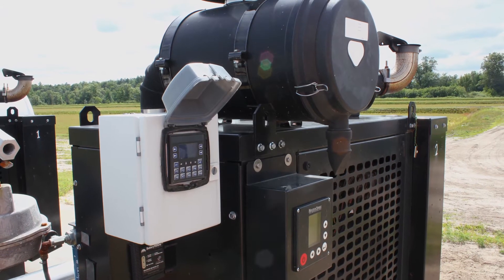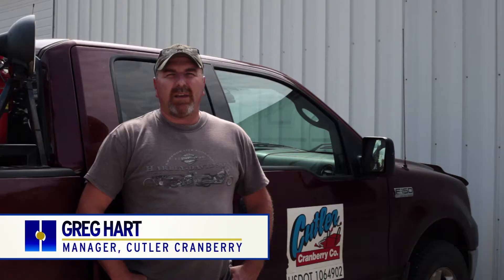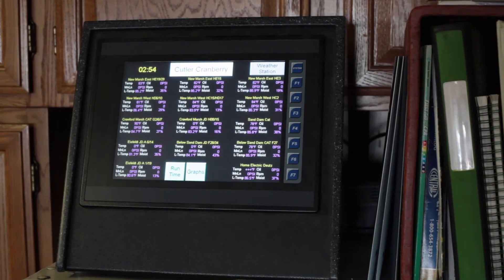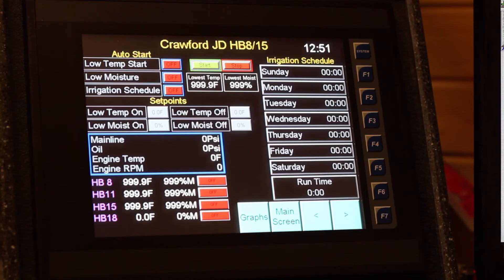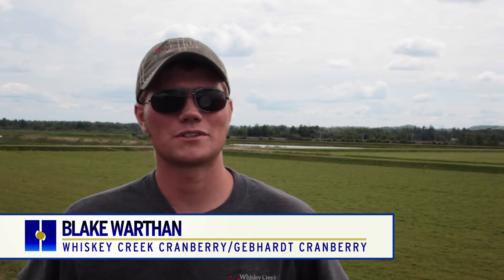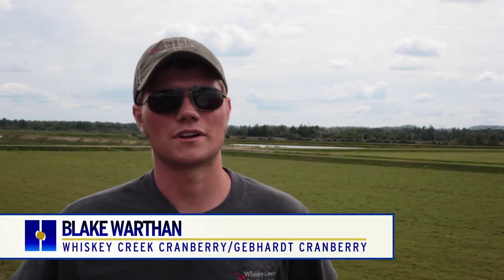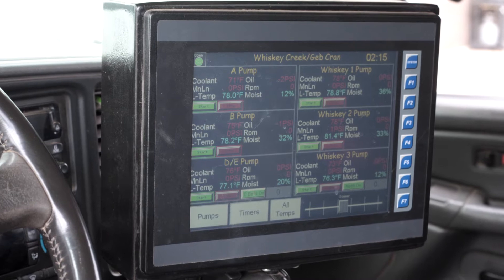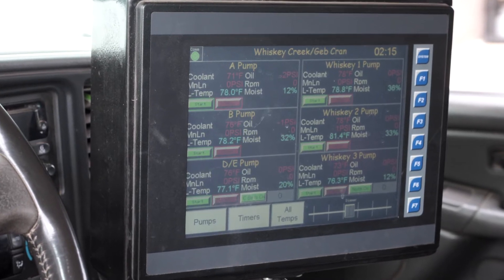Horner Controllers Application Story: Cranberry Growers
Watch how cranberry growers in Wisconsin have added automation to their operations with Horner All-in-One Controllers - saving time and money.